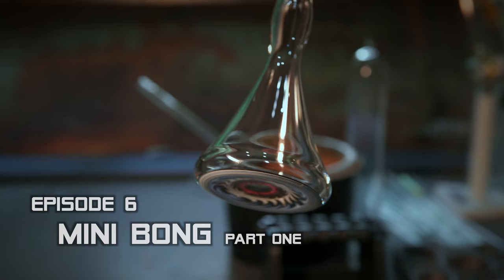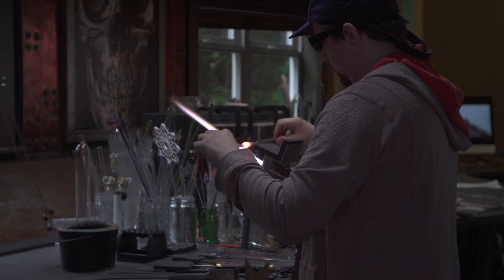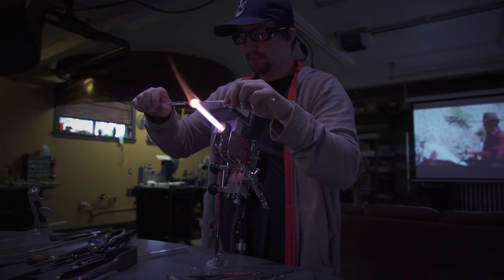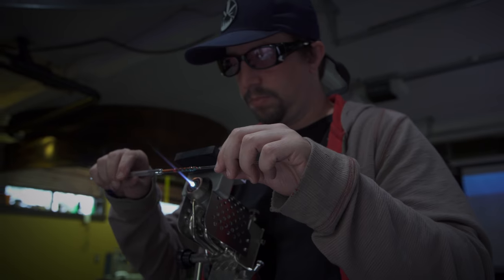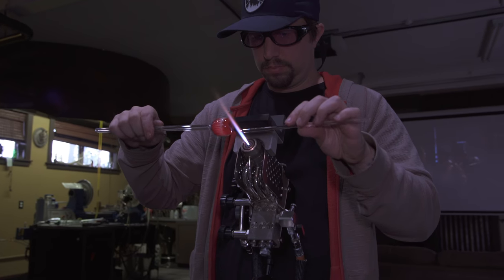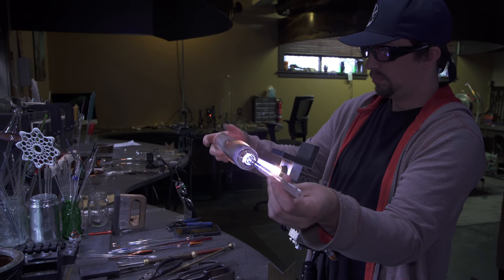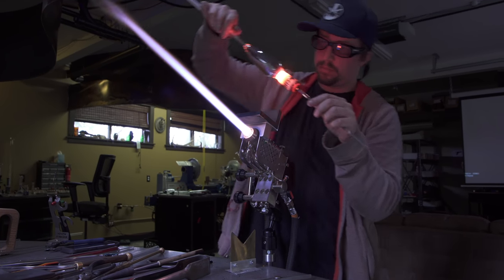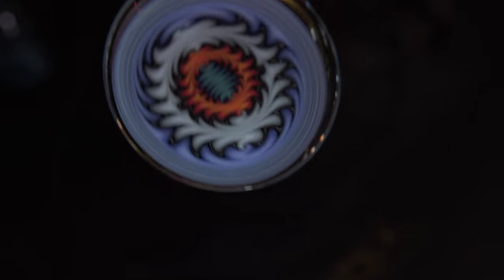PIPE DREAMS Episode 6 - Mini Bong Part 1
In this episode we're going to start putting some of that prep work to use. I'll start with making a mini beaker style bong, or as we say in the industry, a mini "tube".  I'll start by making my 3 section wig wag pattern, then blow out my beaker shape and weld the pattern to the base.  I like to try and "finesse" the shape with just my torch and a few strategic puffs. This ensures the best optical quality.

Created by: @thecannacam & @jake_c_glass